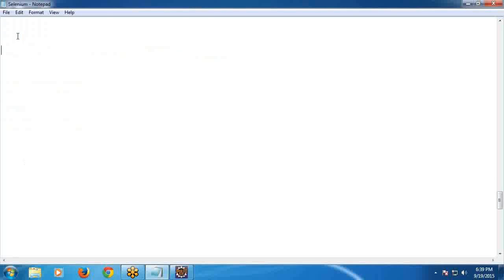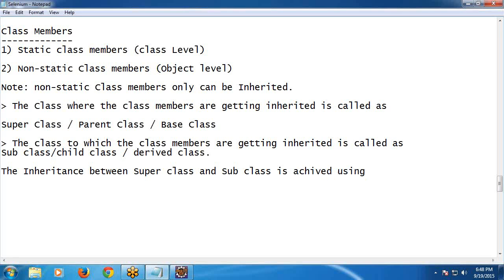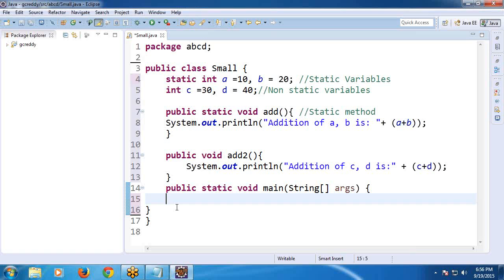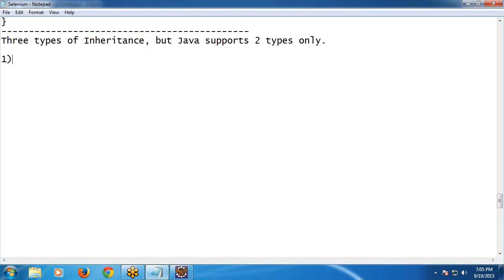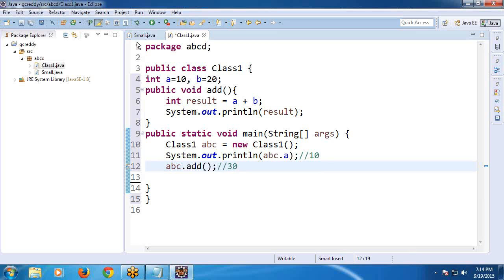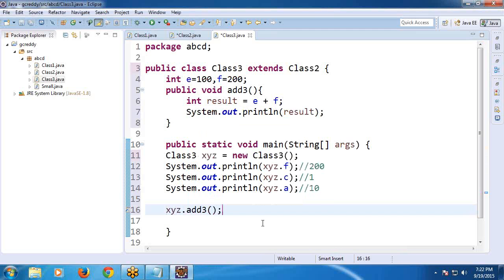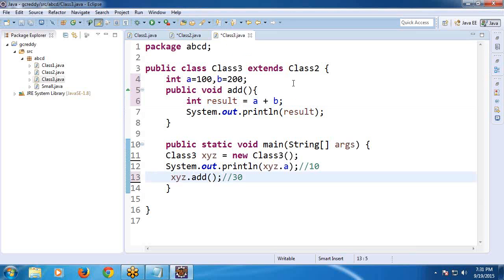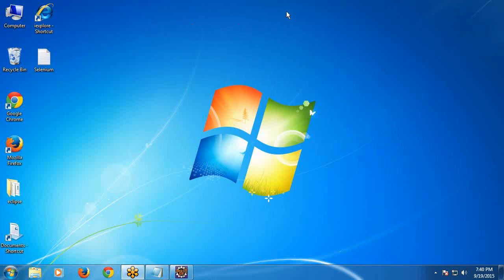Inheritance in Java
Java Inheritance tutorial explains Types of Inheritance in Java, Reusing Java class members, Creating object and accessing Java Class members (Variables and Methods).
Single inheritance, multi level inheritance in java, Inheriting Java classes using "extends" keyword.